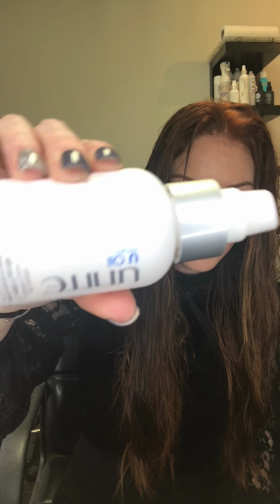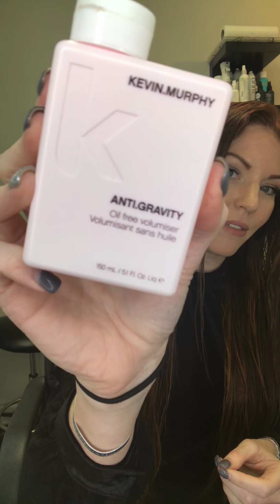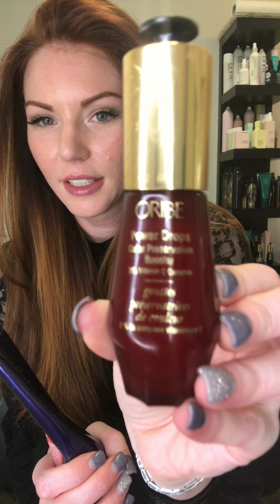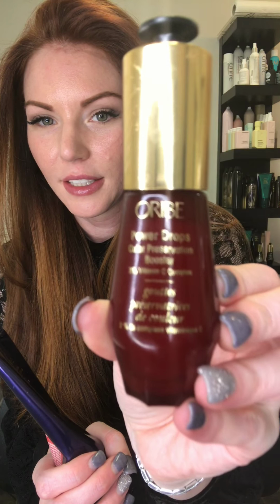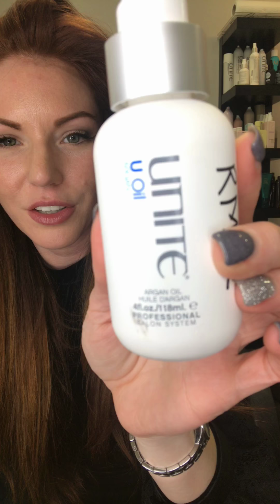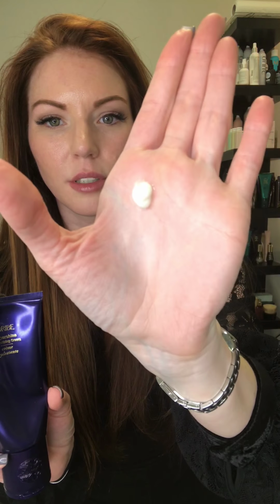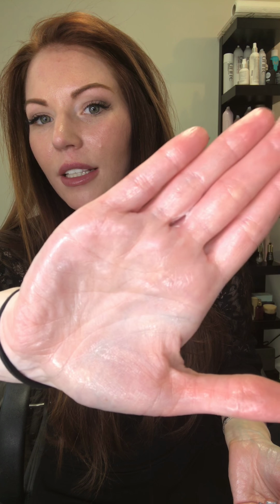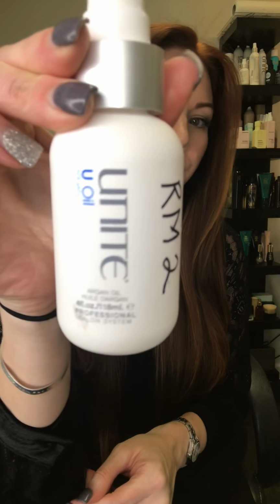Signature Blowout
Learn how to duplicate this blow dry on your own!